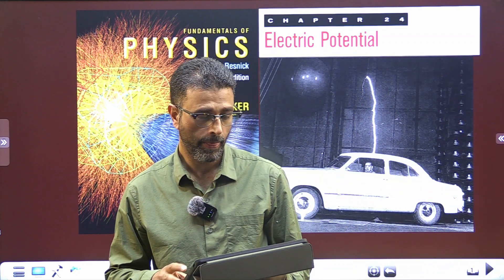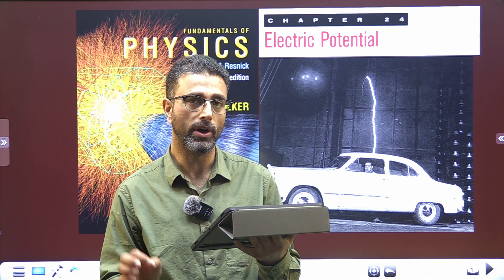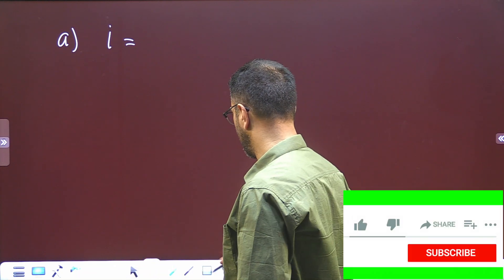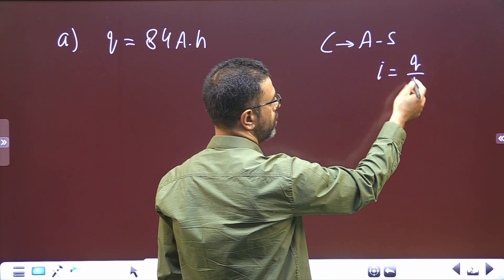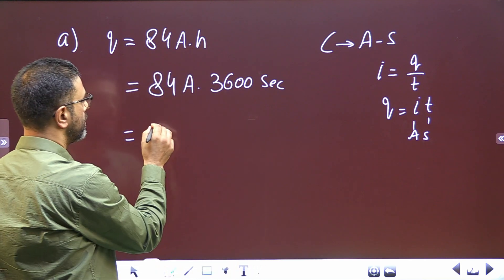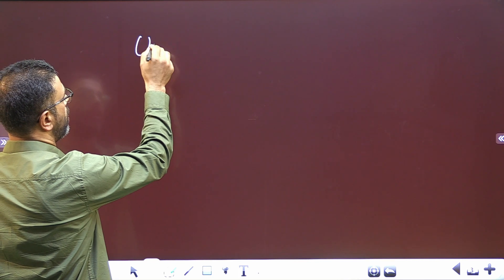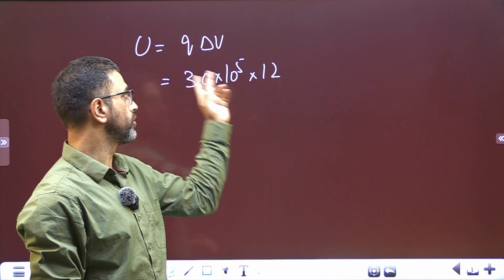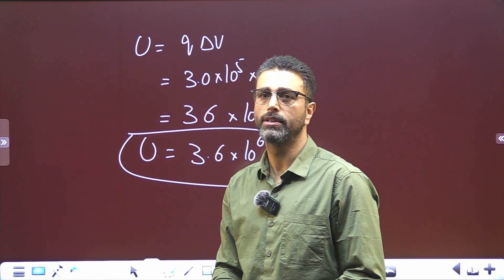ELECTRIC POTENTIAL || PROBLEM 1 || HALLIDAY|| RESNICK|| WALKER|| CHAP 24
CHAPTER 24
ELECTRIC POTENTIAL

A particular 12 V car battery can send a total charge of 84 A-h (ampere-hours) through a circuit, from one terminal to the other. (a) How many coulombs of charge does this represent? See Eq. 21-3.) (b) if this entire charge undergoes a change in electric potential of 12 V, how much energy is involved?